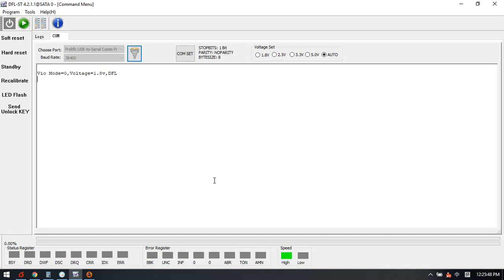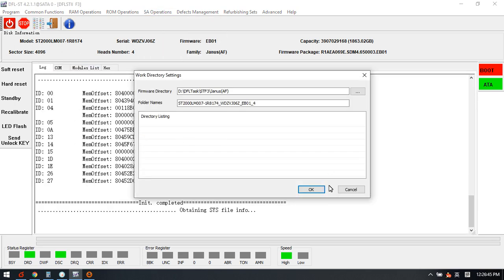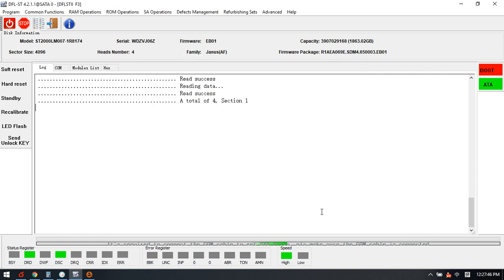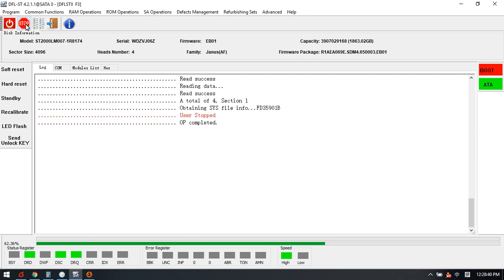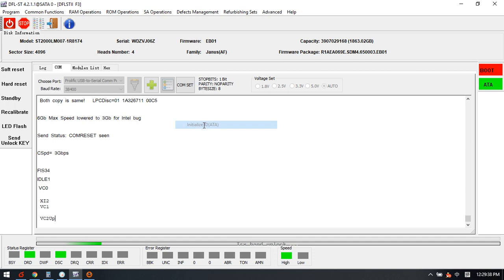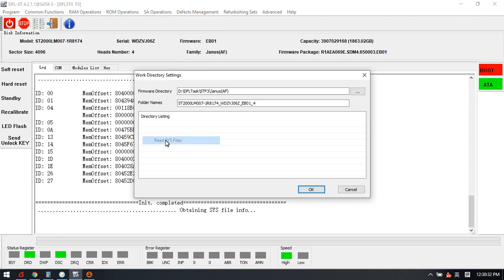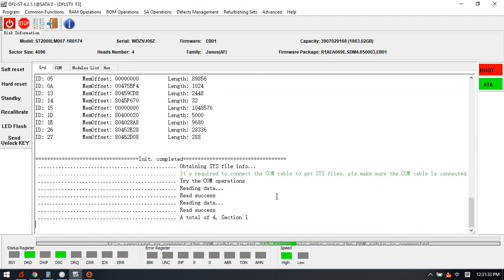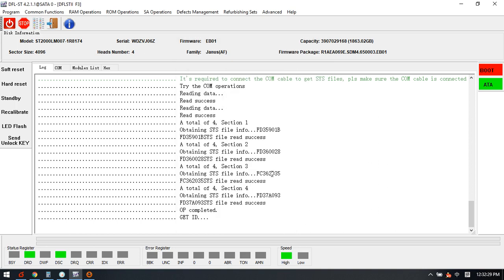How to Fix ST2000LM007 Slow Firmware Backup and Click Problem